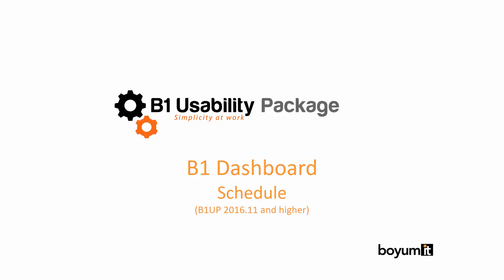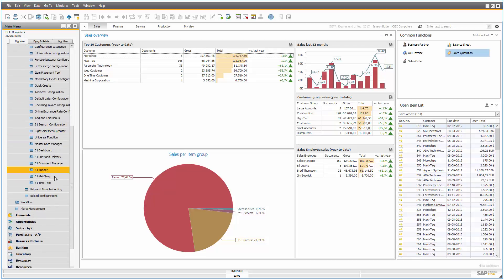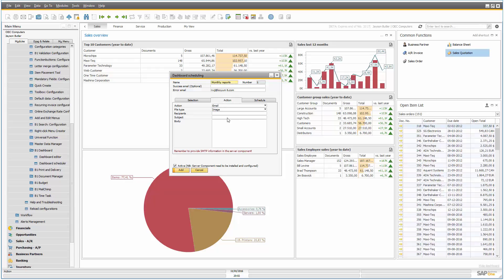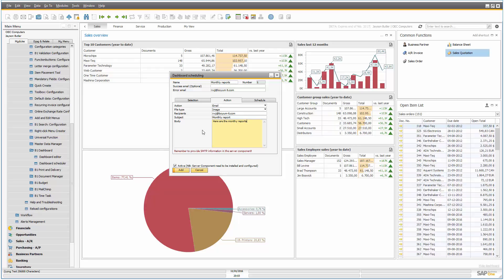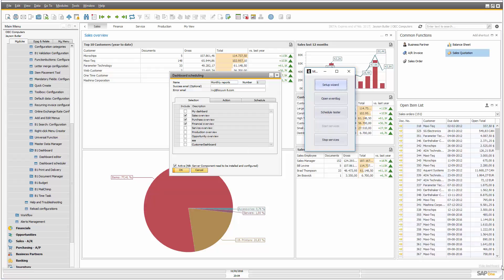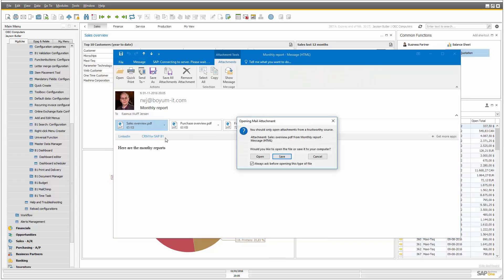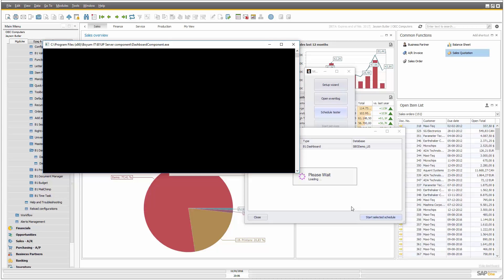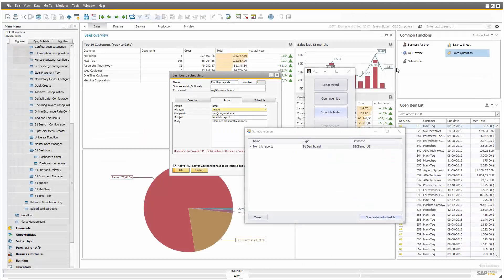B1 Dashboard - Scheduler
Learn about the scheduler for B1 Dashboard